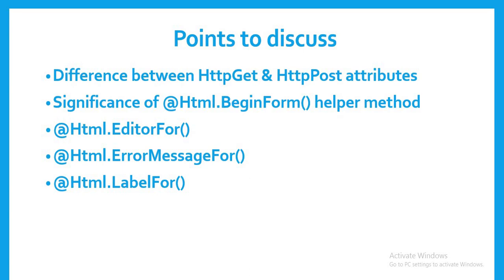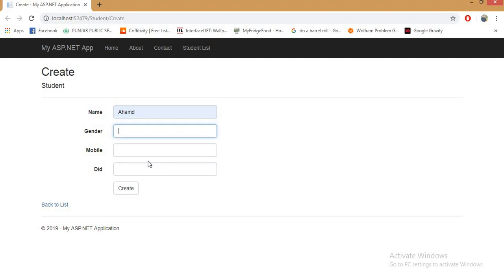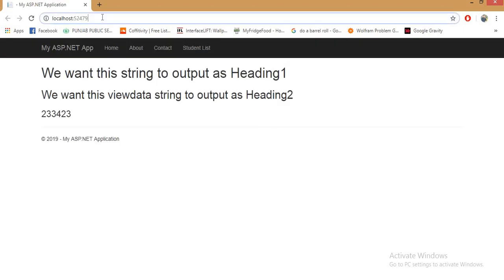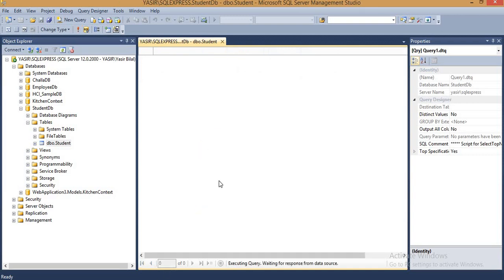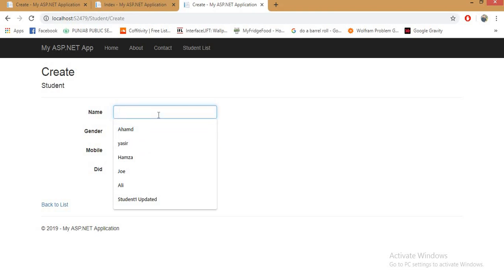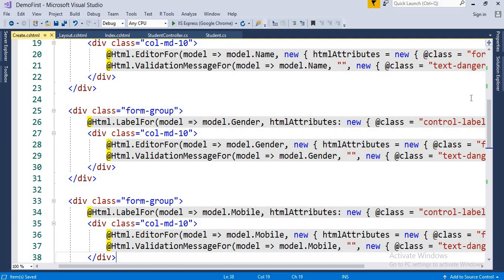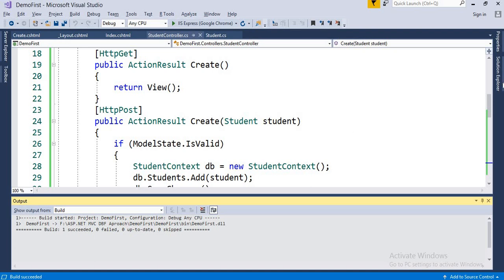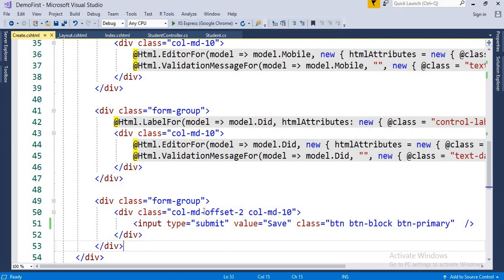Part 5 Creating a view to insert data using asp.net mvc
Linke to part 4

in this video we have learned:
1)  How to add Create view
2)  Understanding the auto generated code of create view
3)  How to use Required attribute
4)  difference between HttpGet and HttpPost attributes